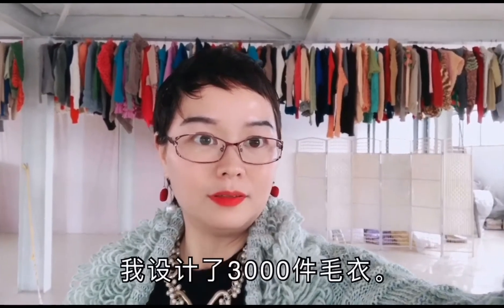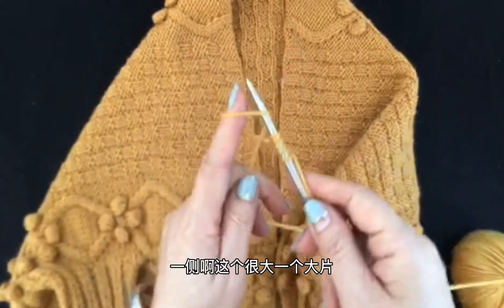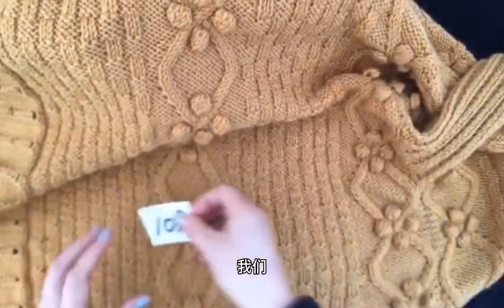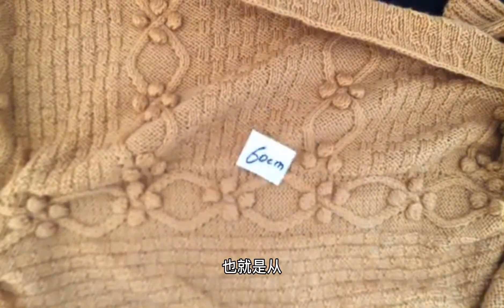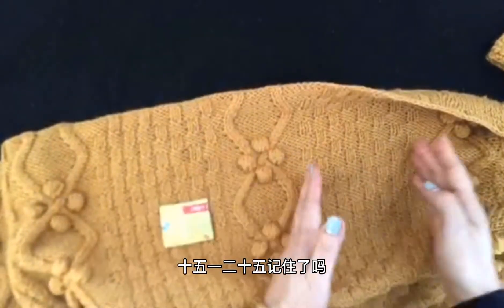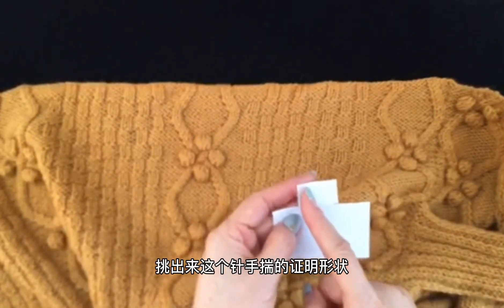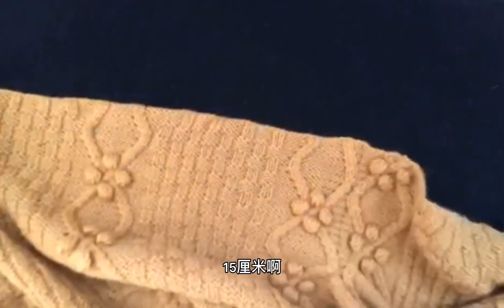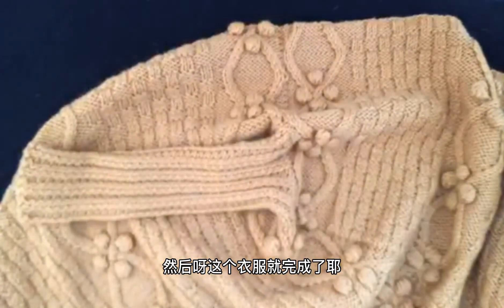Knitting tutorials sweater shawl cardigan design 0042